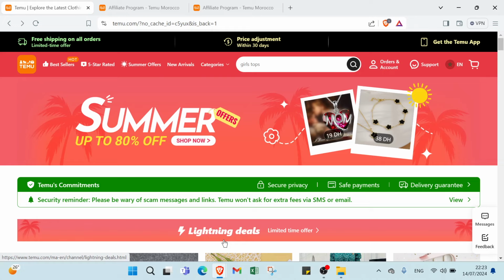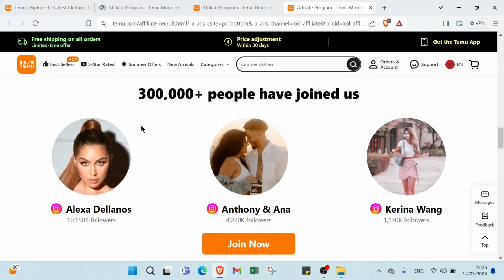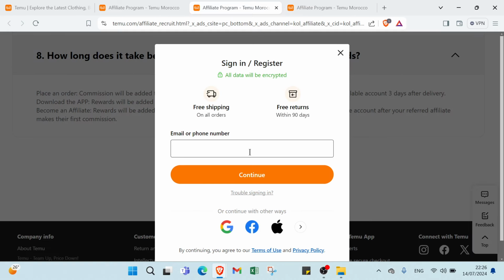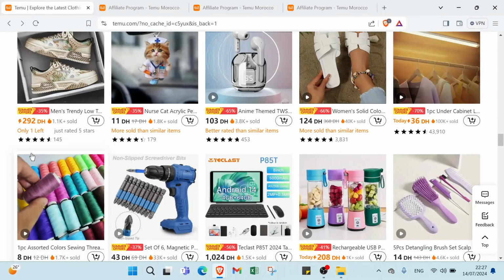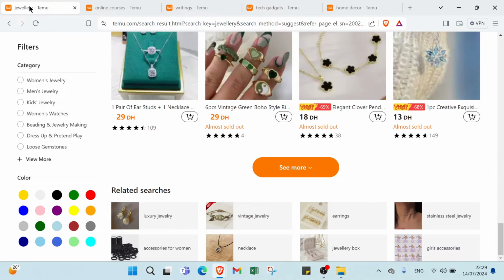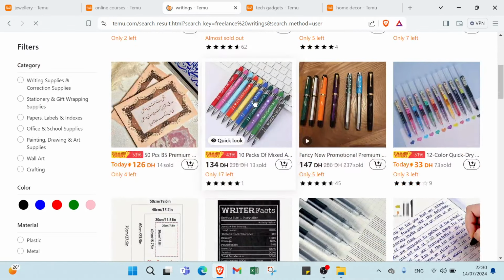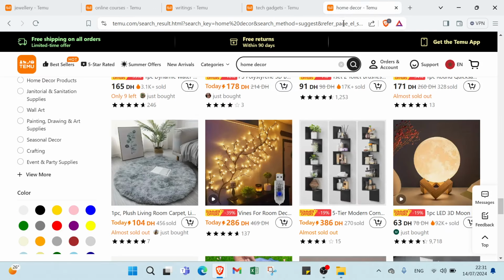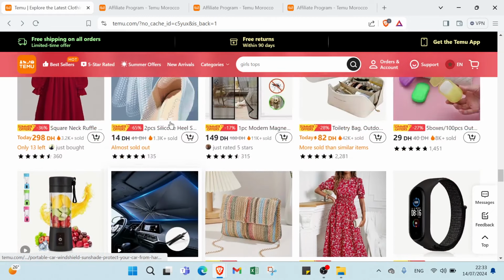How to Make Money on Temu: Easy Guide to Boost Your Income Fast 2025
How to Make Money on Temu: Easy Guide to Boost Your Income Fast 2024

in this video we discuss :